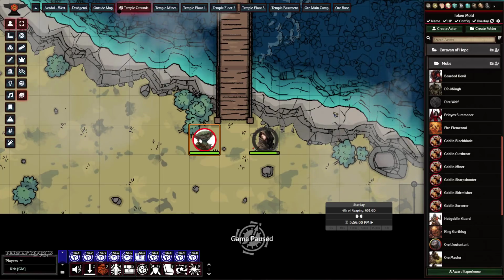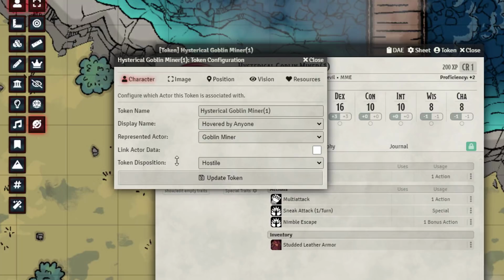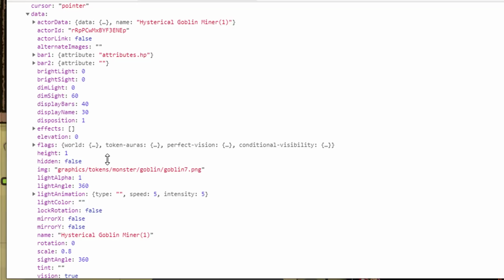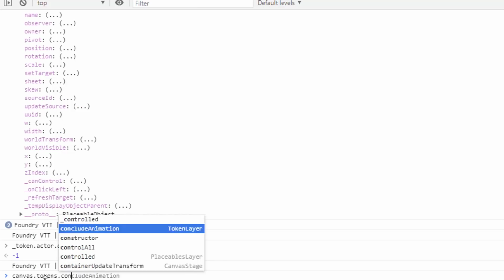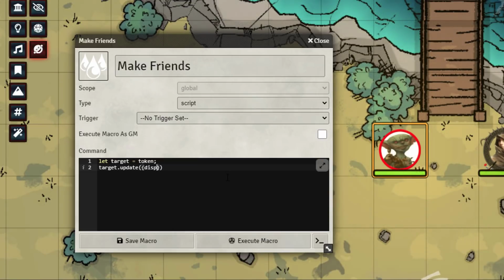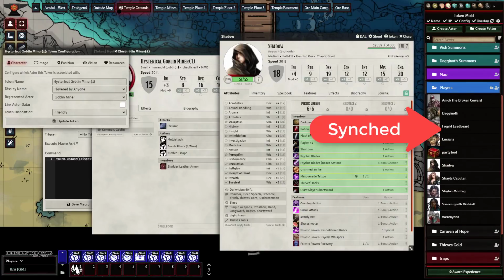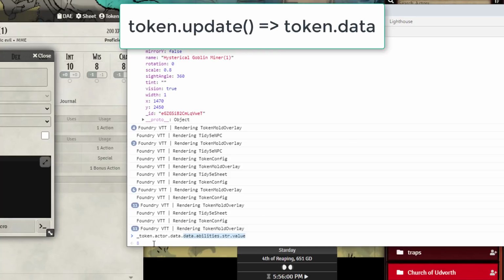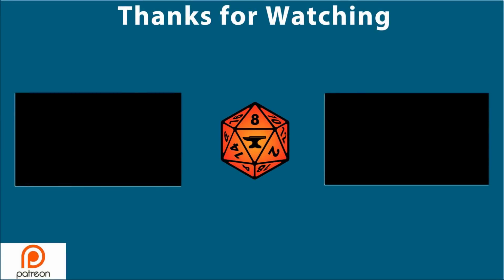Crymic's Macro 101 Guide : Console, Tokens and Actors for FoundryVTT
Hello!
This is the first video for my Macro 101 Guide Series, where I will be giving a quick tutorial on how to access the Console, Tokens and Actors in Foundry VTT.

Module used for editing is Macro Editor,  It's pretty good.